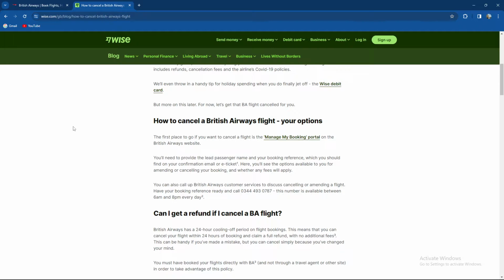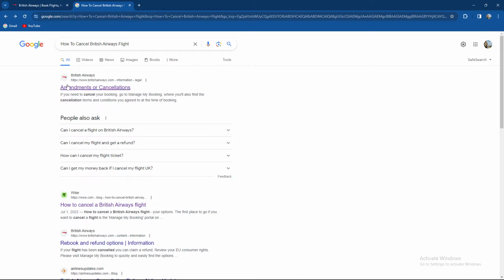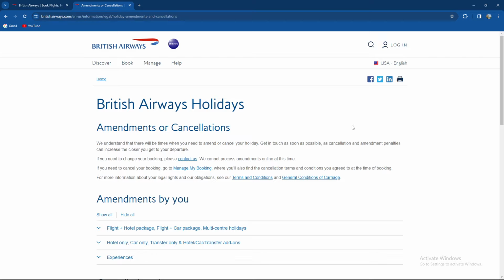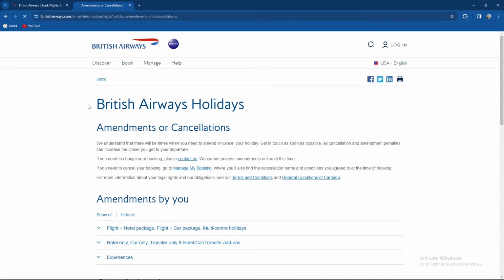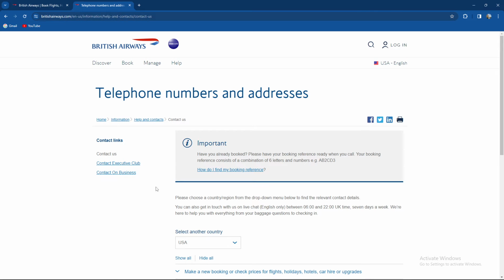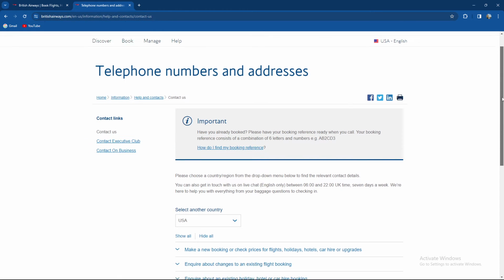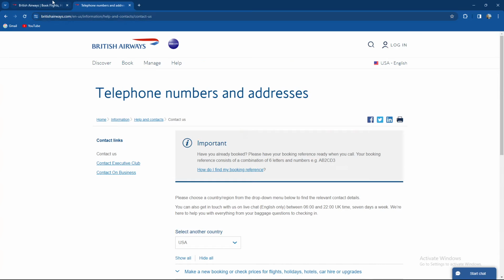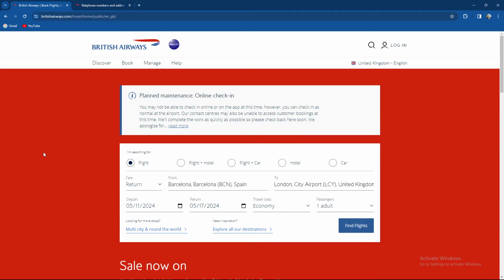How To Cancel British Airways Flight (Quick Tutorial)​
Today we talk about How To Cancel British Airways Flight, so stay until the end of the video to see the full explanation.